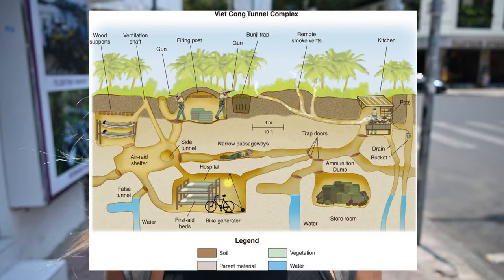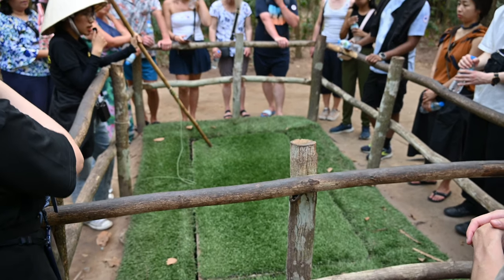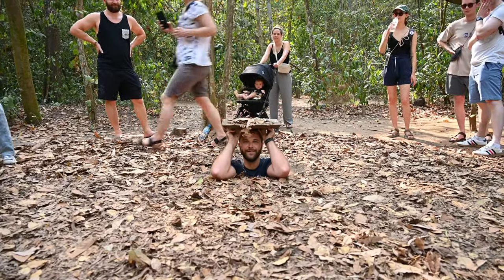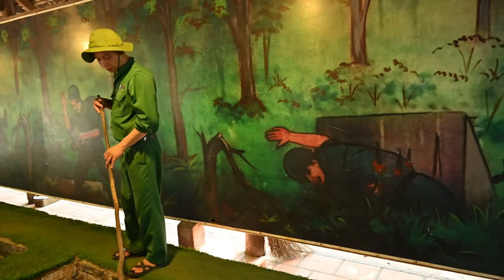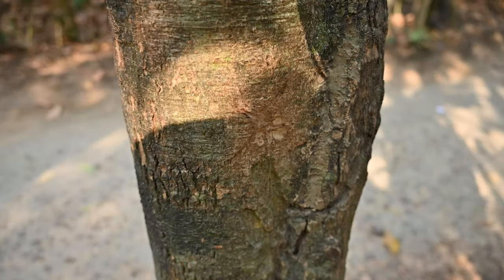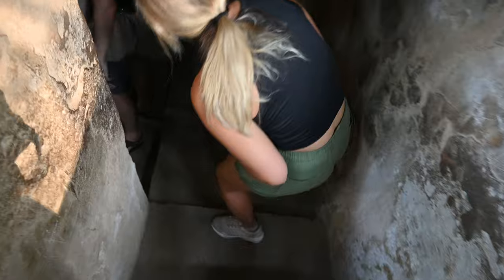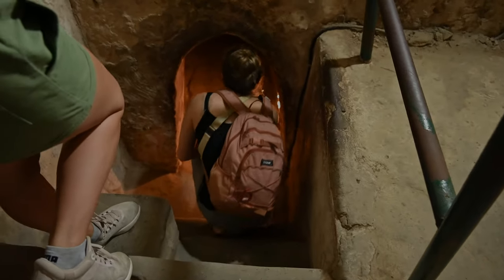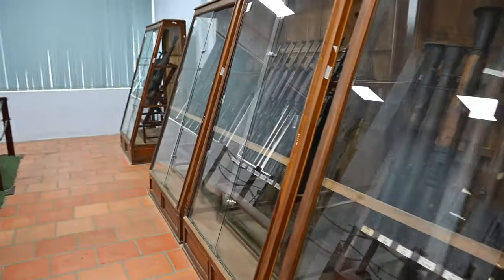The Cu Chi Tunnels - Ho Chi Minh City(what it's really like to visit)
In this vlog, we explore the interesting and dark history of the Cu Chi Tunnels in Vietnam. We booked this tour with GetYourGuide. Overall, we felt it was a bit rushed, but we are very glad we did it.

If you’re new here, Hi! 👋🏻 we’re Shae & David, just a couple from Canada who decided to travel the world for a year! Our mission is to show you what places around the world are actually like, the highs, the lows and real life travelling.

0:00 Intro
0:30 Get Your Guide
0:53 History of the Cu Chi Tunnels
1:22 Bus Ride to the Tunnels
2:02 Lunch Stop
2:16 Start of Tour
3:30 Exploring an old Tunnel Entrance
4:40 More History
5:02 Booby Traps
6:36 Shooting AK-47 - M16
8:55 Going inside the Tunnels
11:00 Final Thoughts on the Tour
11:59 Outro